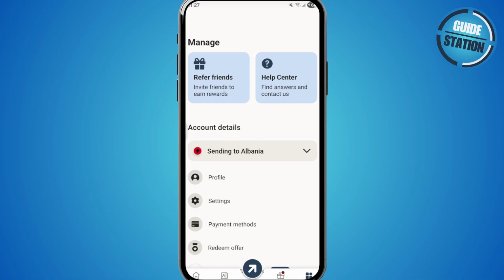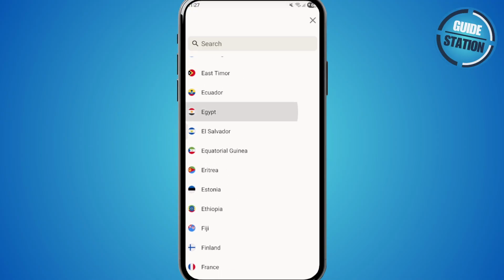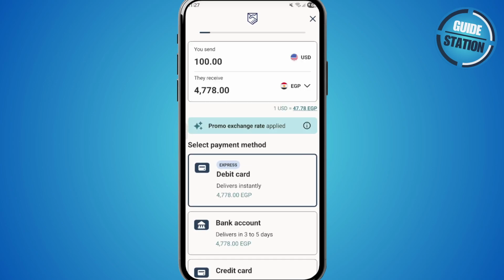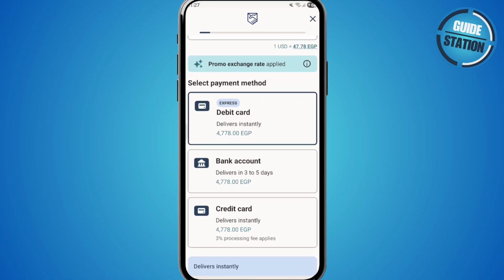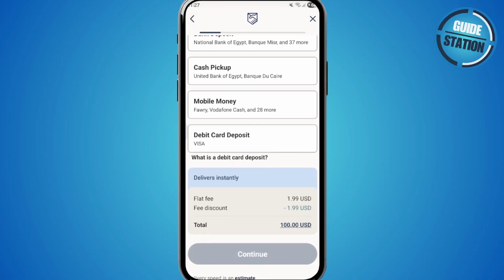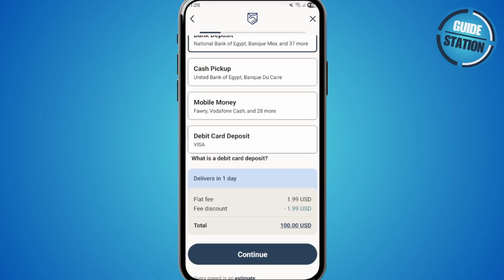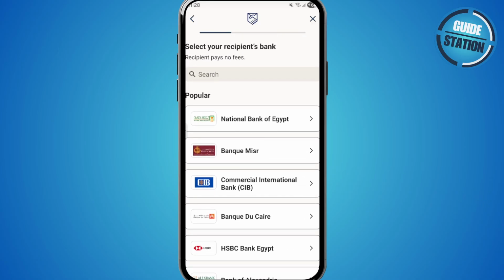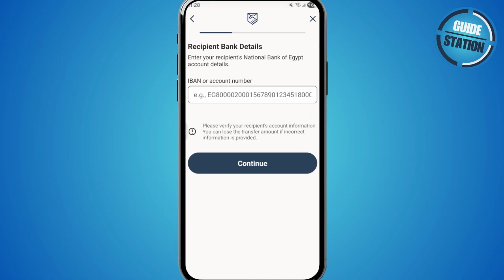How To Transfer Money To Egypt Using Remitly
How do I transfer money to Egypt using Remitly? In this video tutorial, I’ll show you how to send money to Egypt with Remitly. Enjoy!